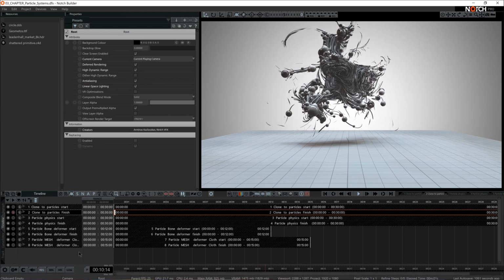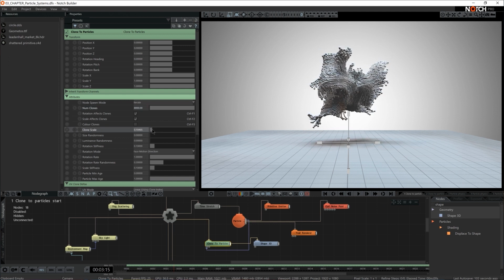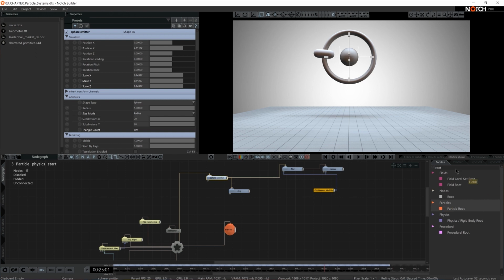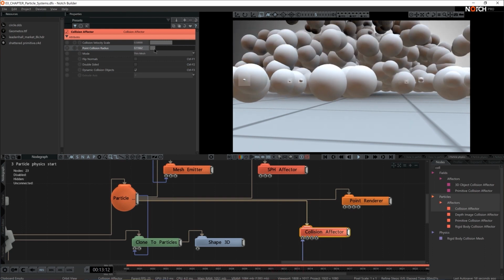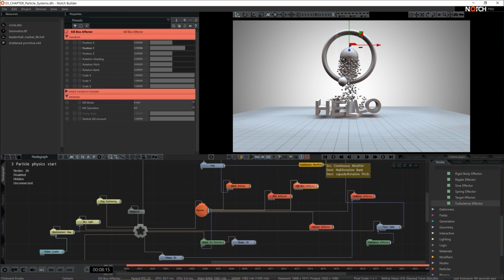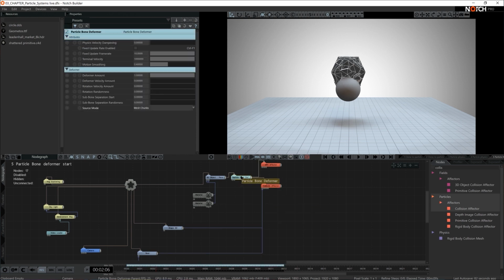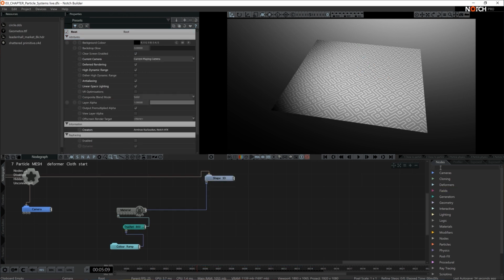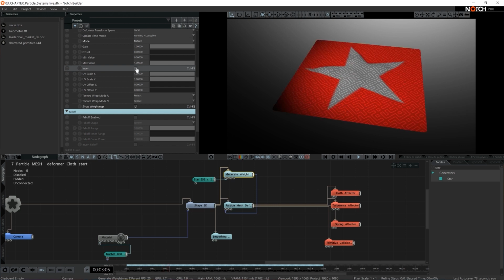03 Particle Systems (Content Intermediate)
00:00 - Intro
00:34 - Setting up a Particle System
04:47 - Clone to Particles
11:04 - Physics in Particle Systems
14:55 - The SPH Particle Physics Affector
17:37 - Creating Collisions
21:40 - Kill Box Affector
23:37 - Adding Text to the Collision
27:35 - Exposing data to Web GUI
28:53 - Particle Bone Deformer
39:24 - Particle Mesh Deformer